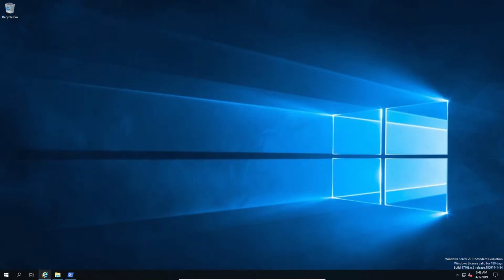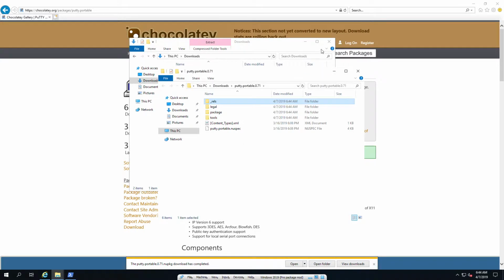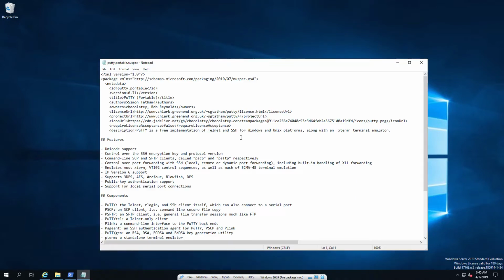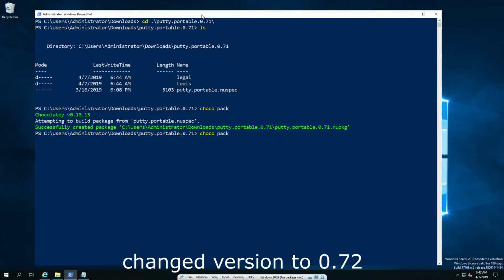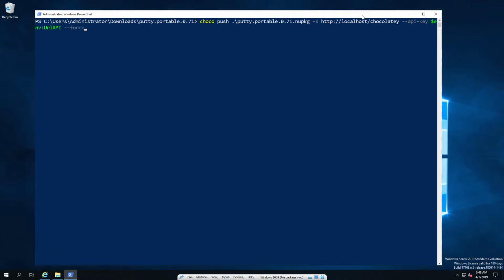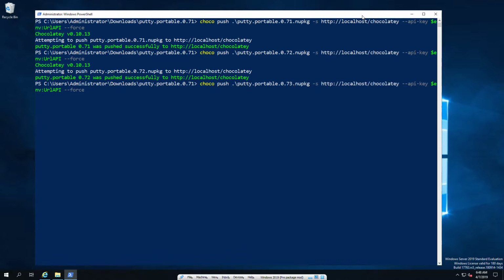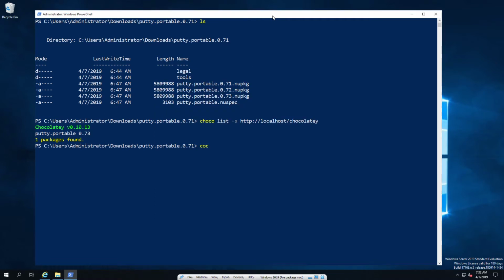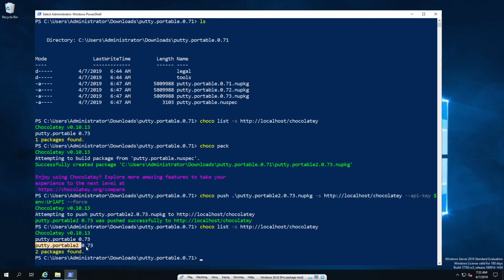Chocolatey Package Versioning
This video we cover the basics of how versioning works with chocolatey server.
How package id and versions are not the same and that packages are updated with each version.